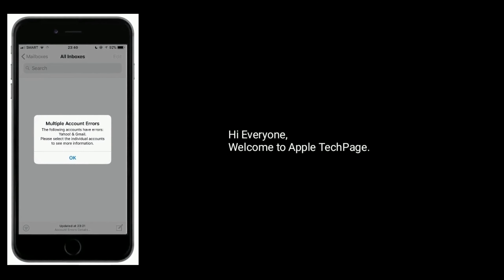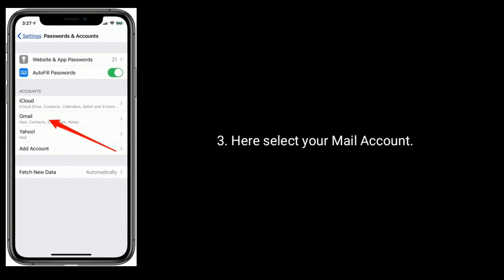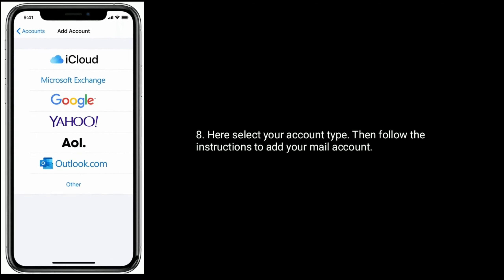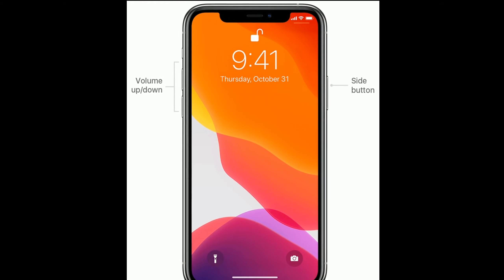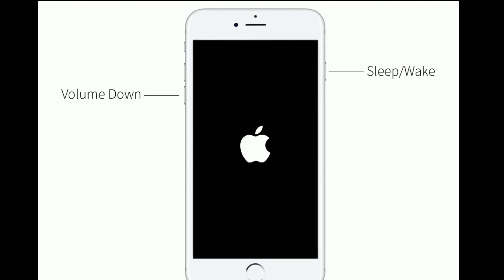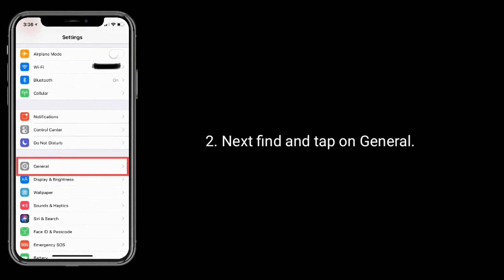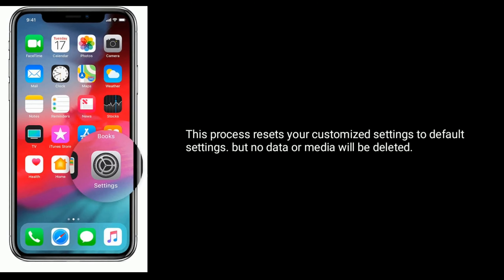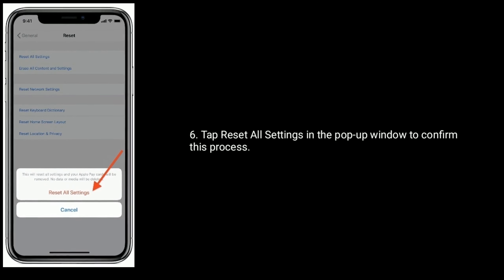Mail app Shows Multiple Account Errors on iPhone and iPad in iOS 14/13.6 - Fixed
How to fix Mail multiple account Errors on iPhone, iOS 13.6 Mail App Multiple Account Errors, iOS 14 multiple account Errors.